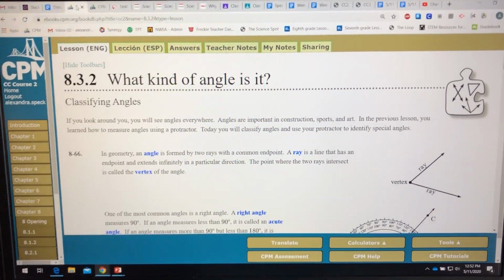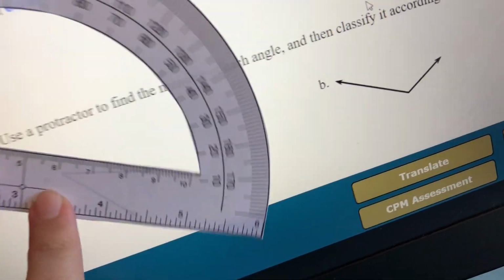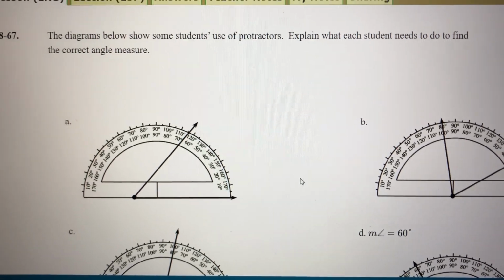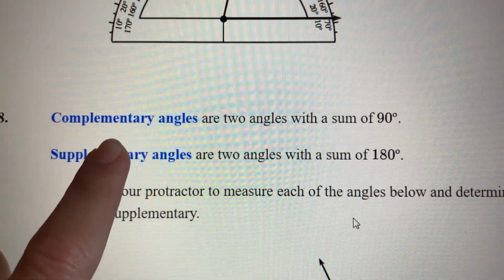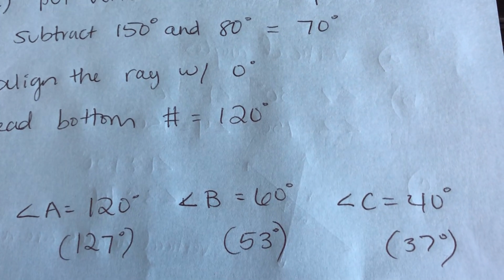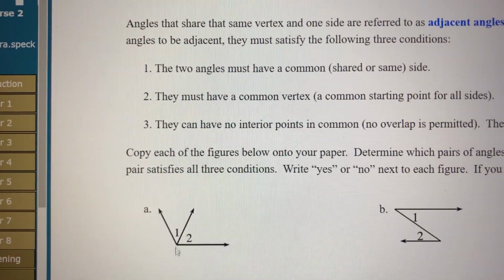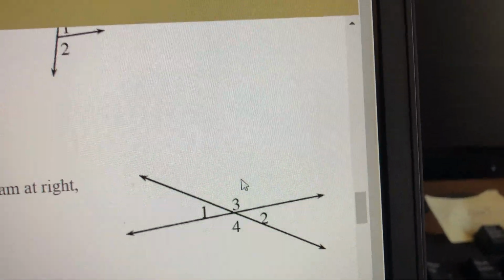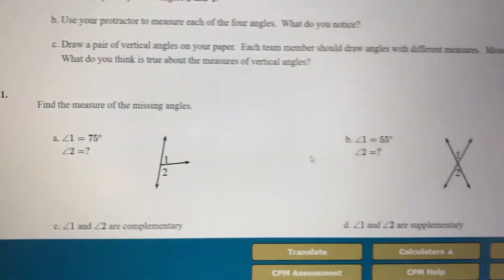7th grade CPM 8.3.2